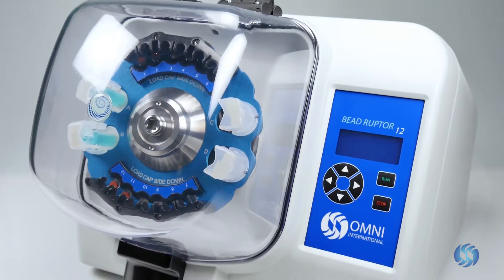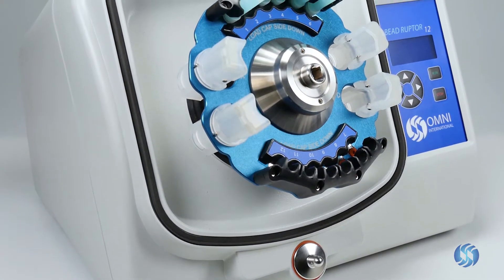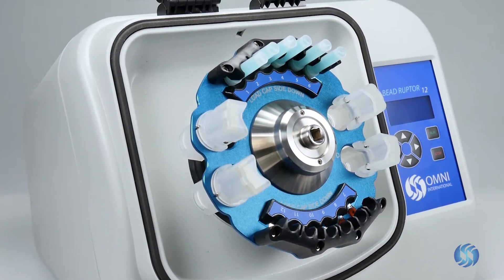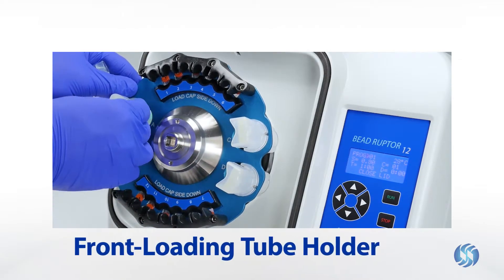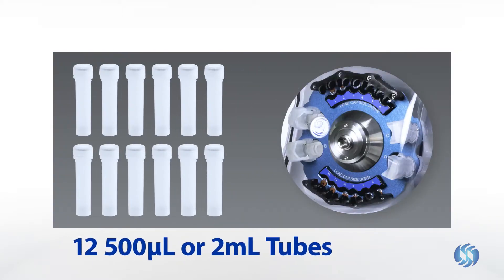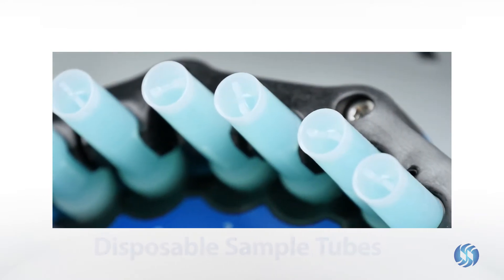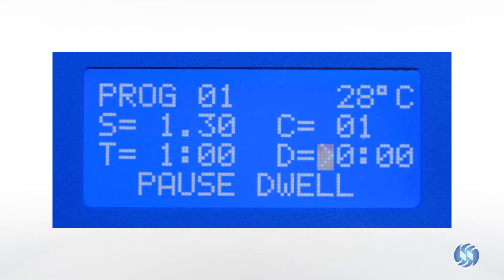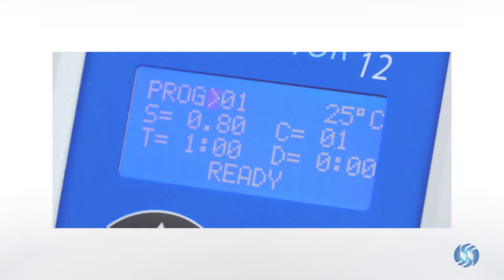Bead Ruptor 12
The Bead Ruptor 12™ is a powerful, reliable, and cost-effective bead mill homogenizer designed for routine sample preparation across a wide range of biological applications. Compact and easy to use, it’s an ideal choice for laboratories that need consistent performance without the cost or complexity of high-end systems.

Engineered to handle grinding, lysing, and homogenizing tasks with speed and precision, the Bead Ruptor 12 is perfect for preparing samples such as tissue, plant material, cells, bacteria, and yeast prior to DNA/RNA extraction, protein isolation, and enzymatic analysis. Its ability to process up to 12 samples simultaneously in standard tubes makes it a versatile tool for small to mid-throughput labs looking to improve efficiency and reproducibility.

Whether you're working in molecular biology, environmental testing, food safety, or clinical research, the Bead Ruptor 12 offers a streamlined, low-maintenance solution that eliminates the variability and labor intensity of manual homogenization methods—making your sample prep faster, cleaner, and more consistent.